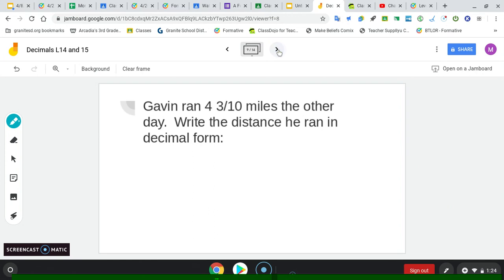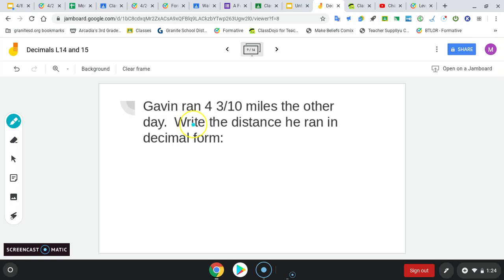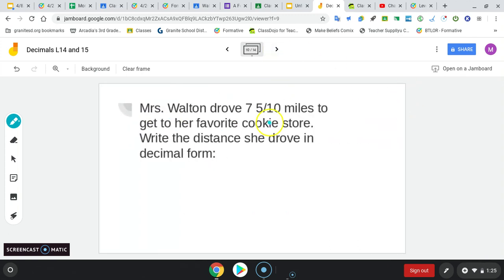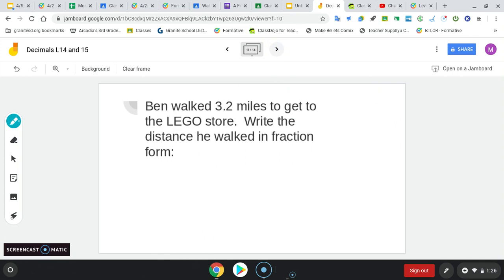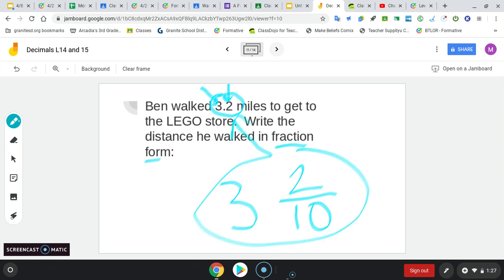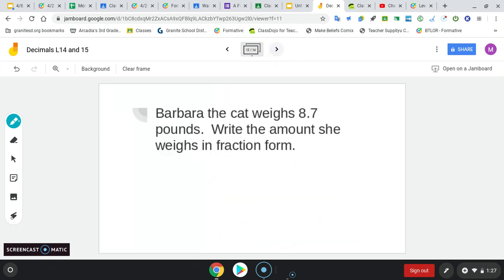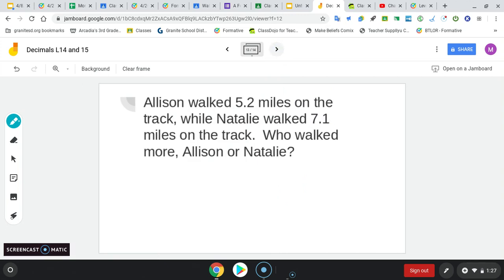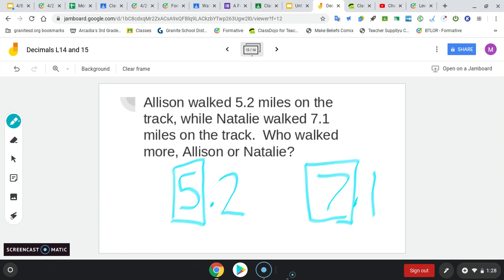Decimal Unit 1 Level 15